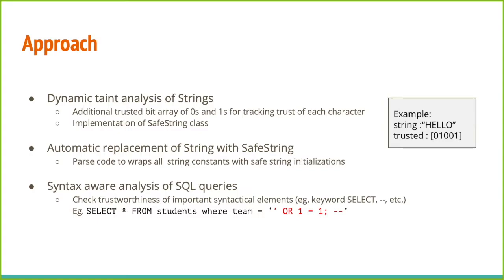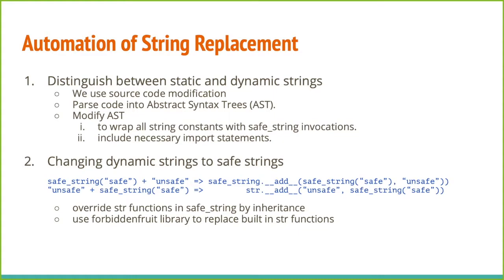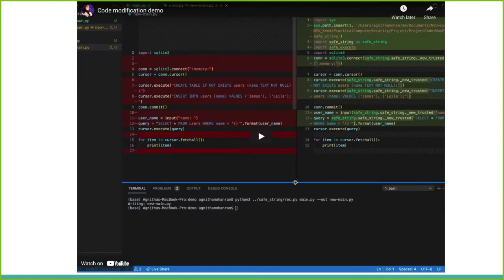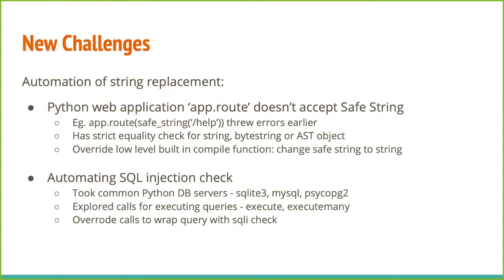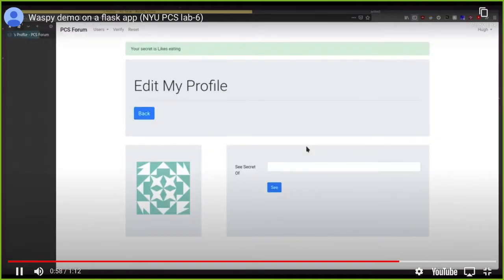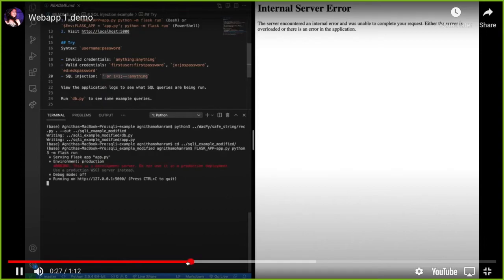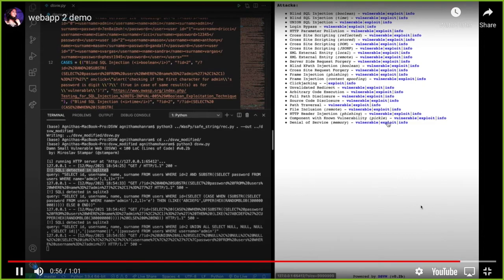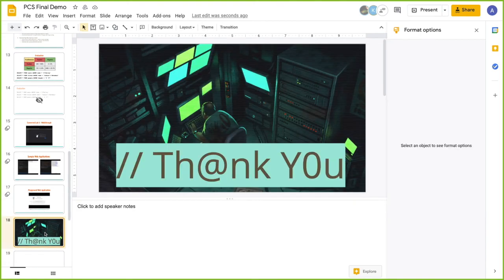PCS Project Demo